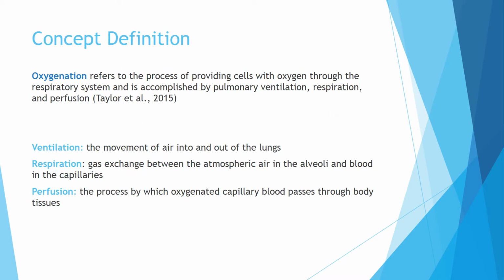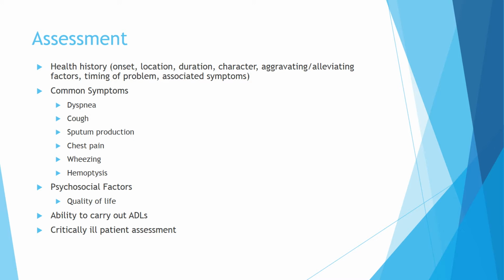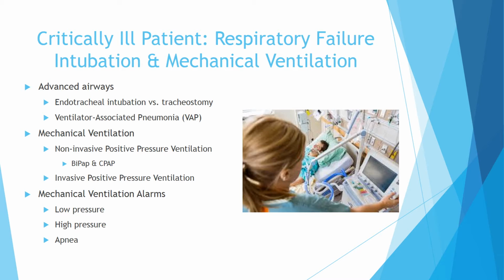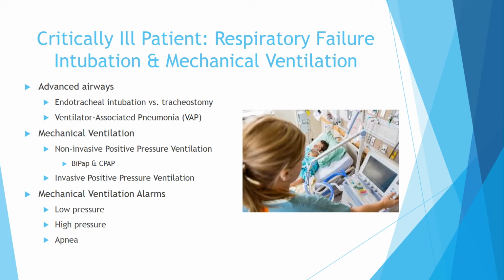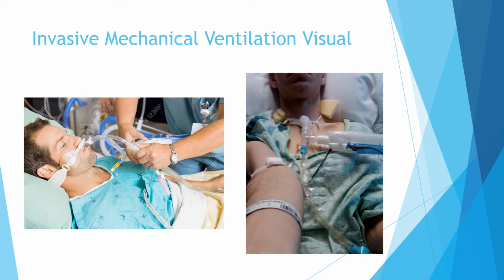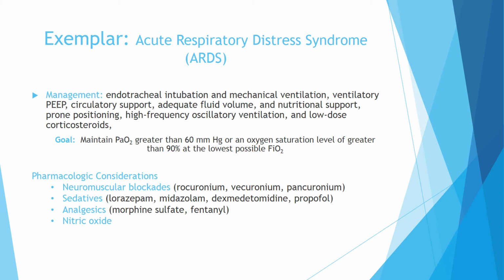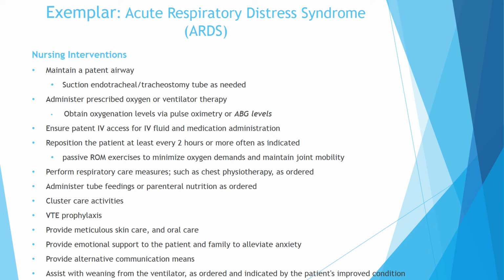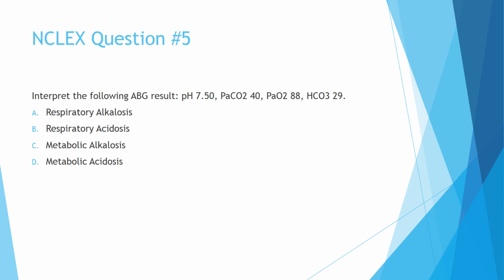Oxygenation ARDS VOICE SU18